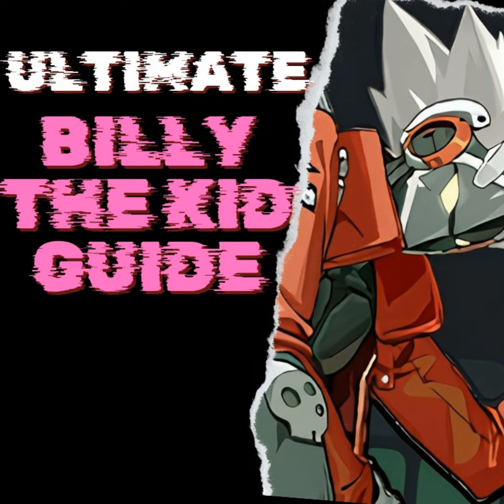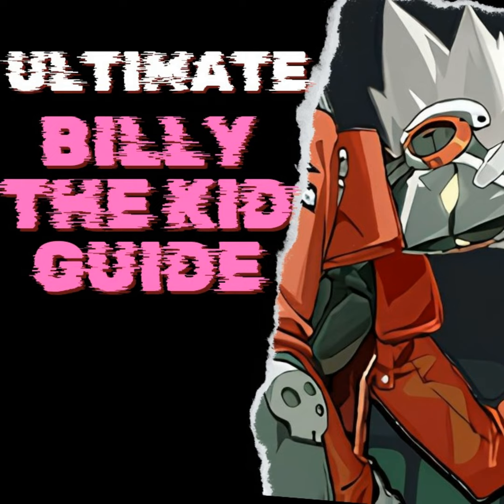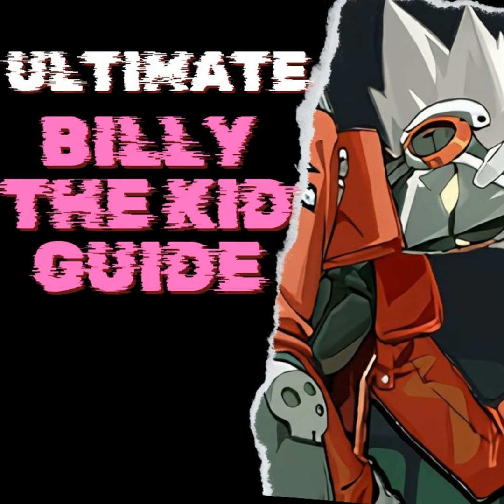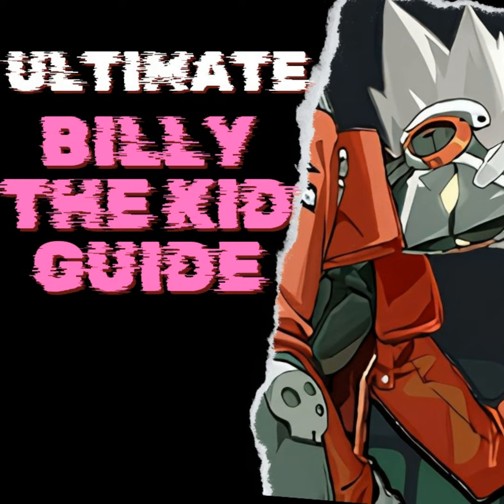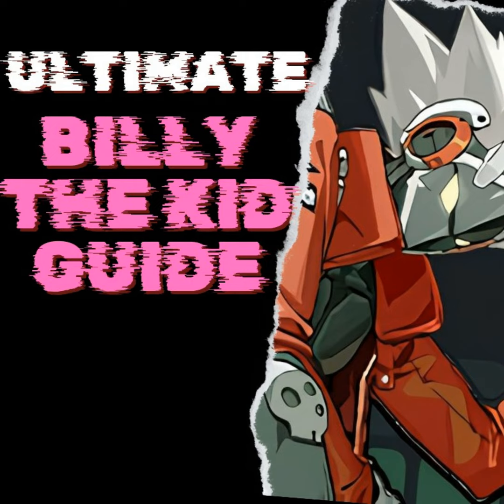ULTIMATE Billy The Kid GUIDE ] ZENLESS ZONE ZERO: CHARACTER GUIDES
We are back with Mobile TRASH today were talking about one of my favorite free units Billy The kid!